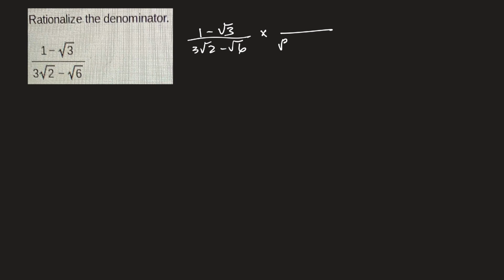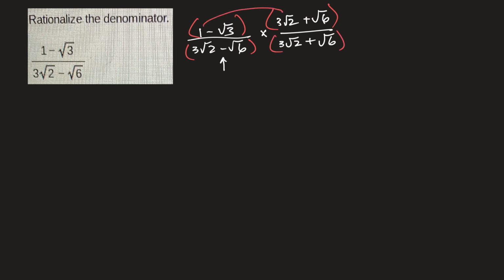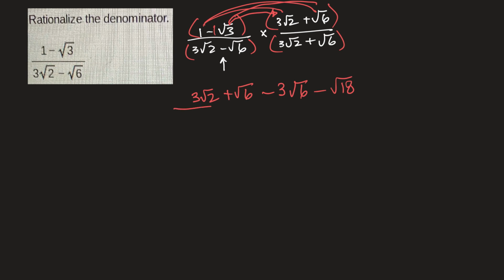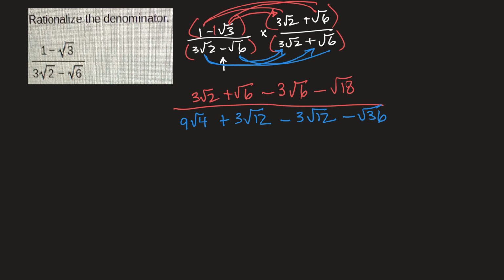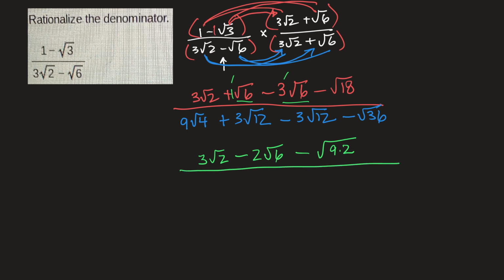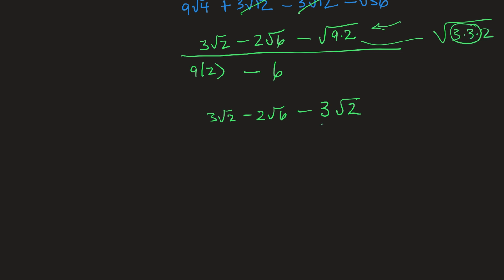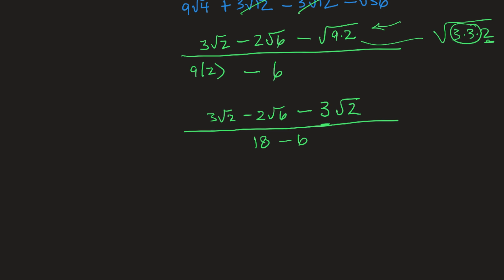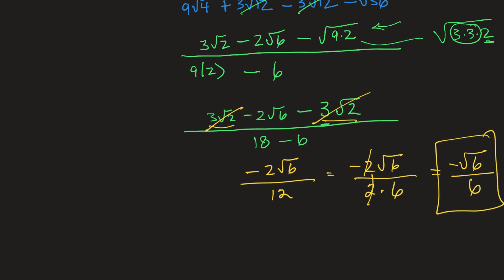21FL MTH0032 Rationalizing Denominator - binomial edition.mp4